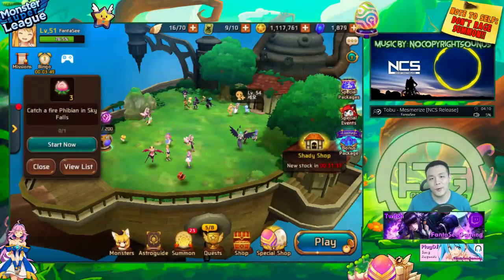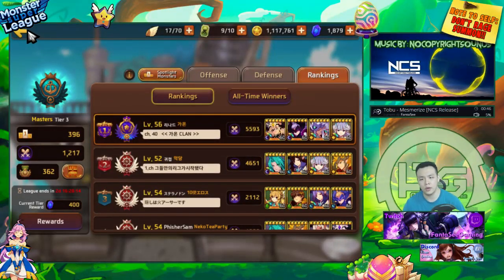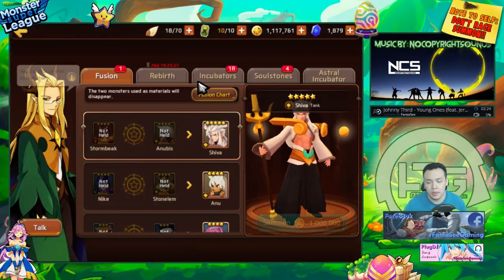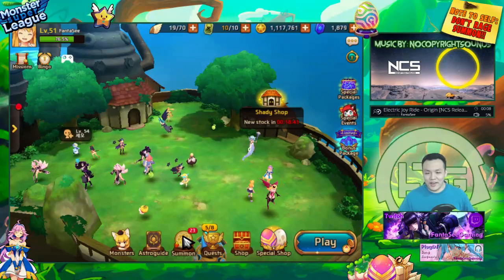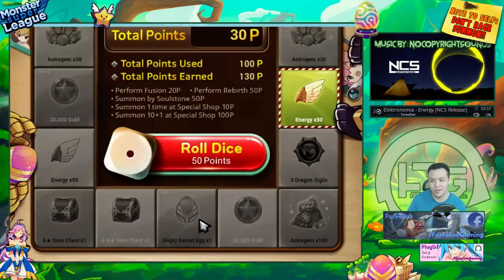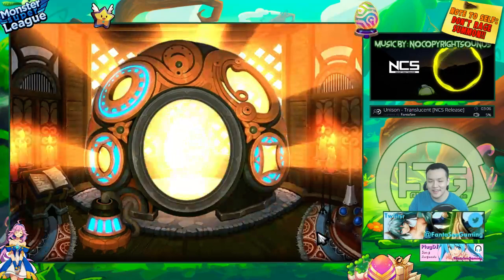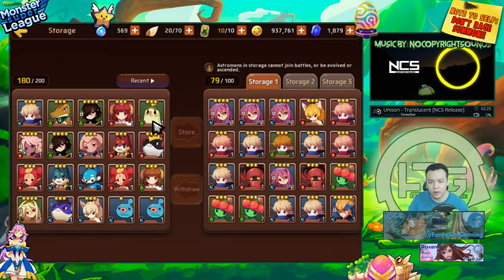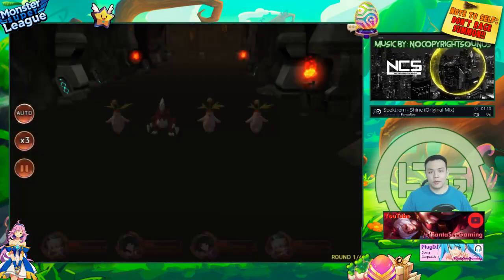Monster Super League DAILY!! SUCCUBUS PACKAGE WORTH 6000 ASTROGEMS!!?? SUMMONS + REBIRTHS!!♕Ep.139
Monster super league succubus package, summons and rebirth!

⚔Game Accounts:

♙League of Legends:
Taiwan: Perfect_Is_SHlT

♟B.net BattleTag:
FantaSee#11954 (WoW)
WaifuMaker#4848 (Overwatch)

♙Monster Super League:
FantaSee (Main)
FantaSeeF2P (Alt)

✌ Programs Used:
~~ Nvidia Shadowplay